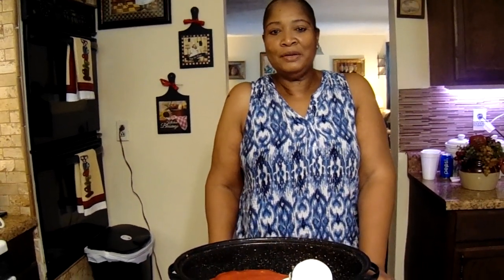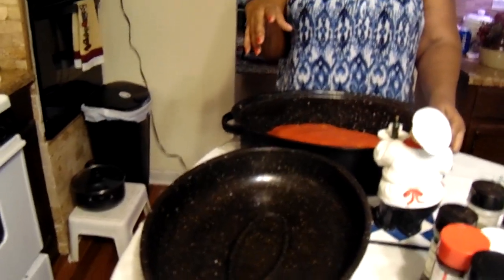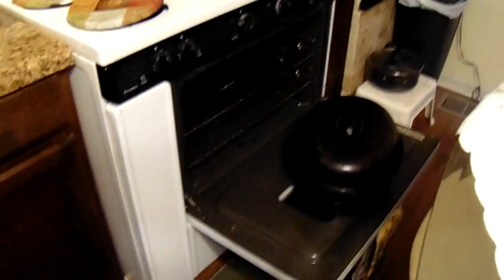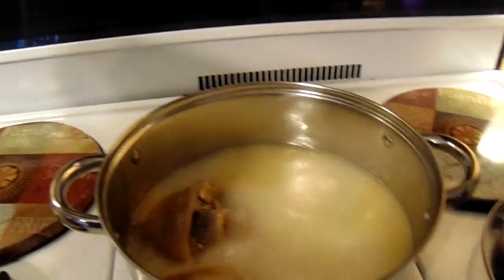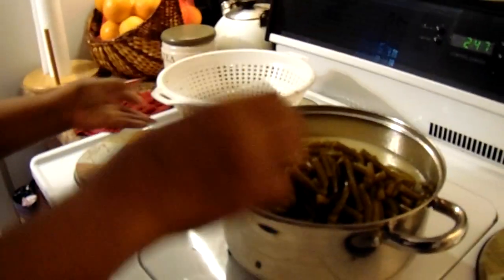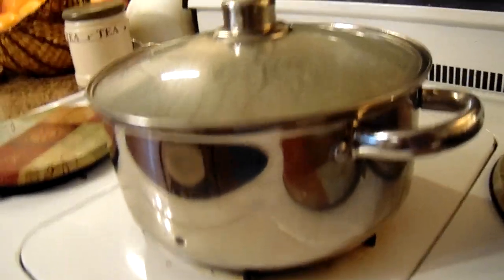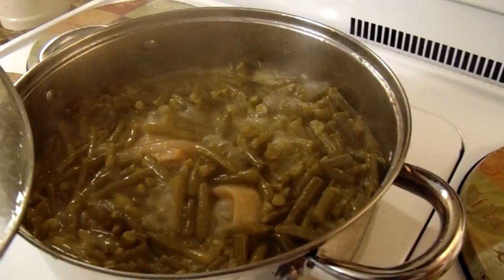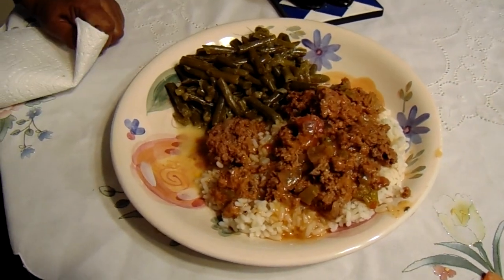Meatloaf With Tomato Sauce